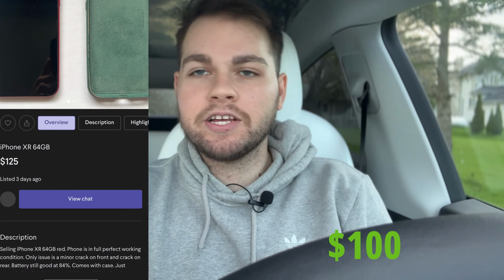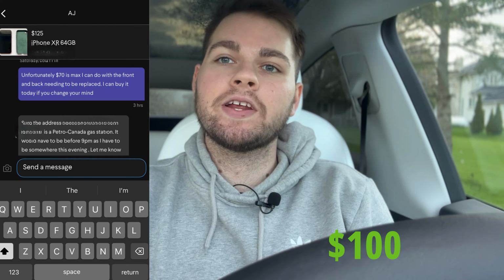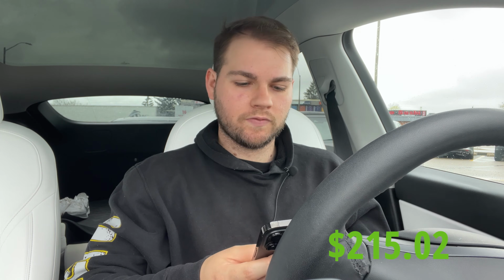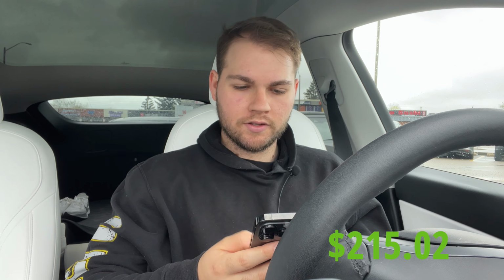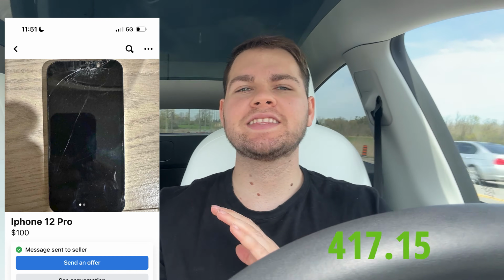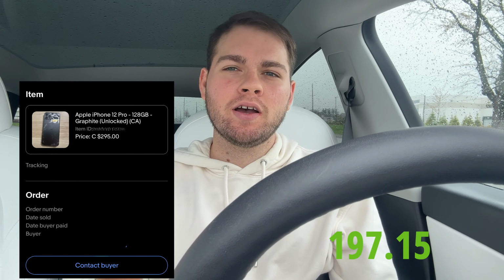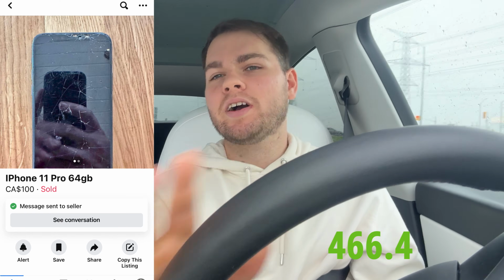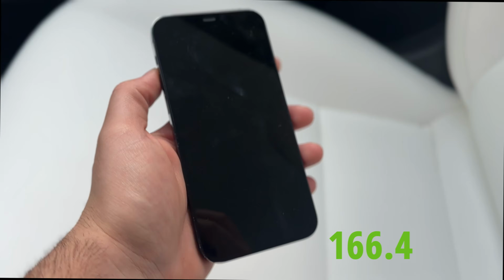Phone Flipping from Scratch: Turning $100 into $1000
Sell your old iPhone for cash! Trying to turn $100 into $1000 reselling iphones.

Tags for algorithm: phone flipping, iphones, business, dropshipping, reselling iphones, alex ulbin, zero to 1 million selling iphones, reselling, flipping, e commerce